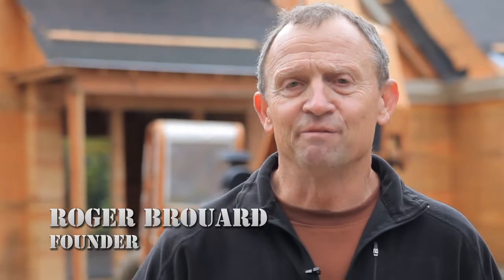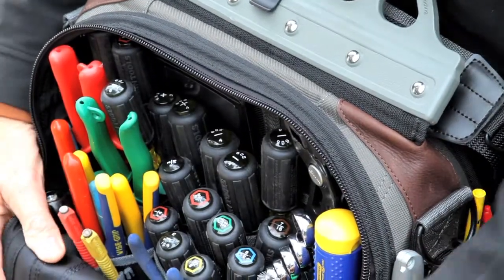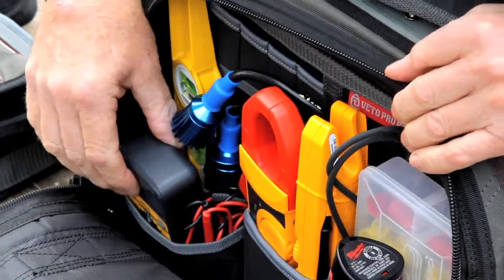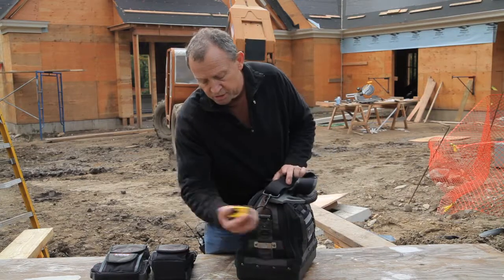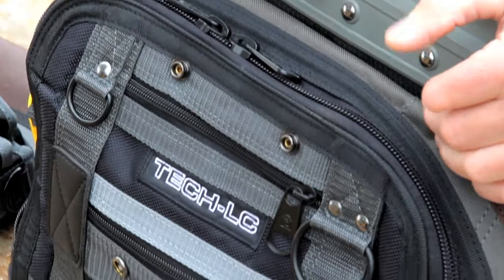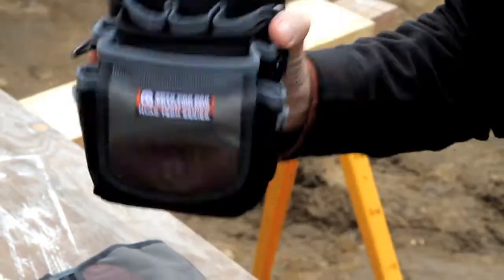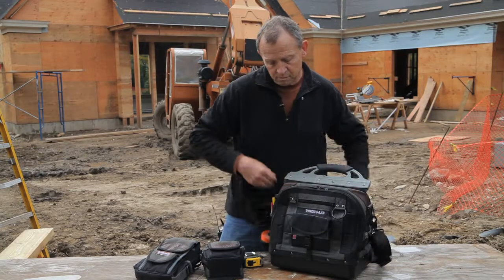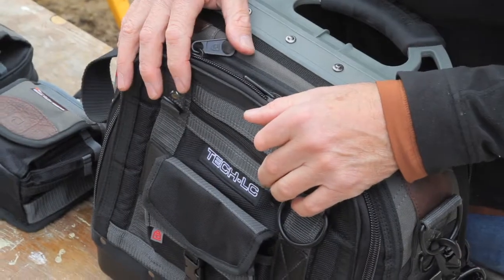Veto Pro Pac Tool Bag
The Veto Pro Pac Tool Bag has made to accommodate HVAC service technicians’ tools and work routines. With a closed top and 53 durable pockets to fit a number of hand tools, it's the perfect addition to any work site! To find your nearest Summit Service Center, click here.